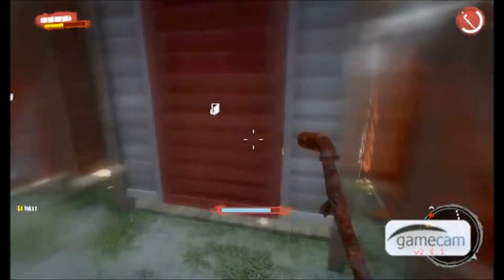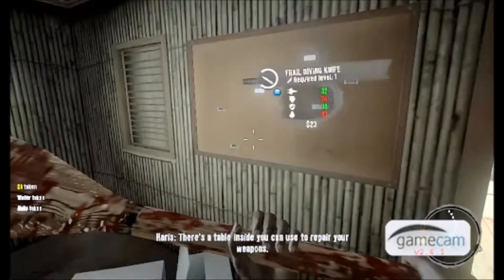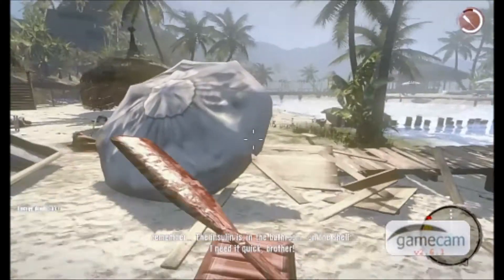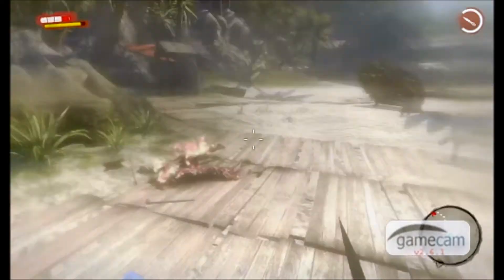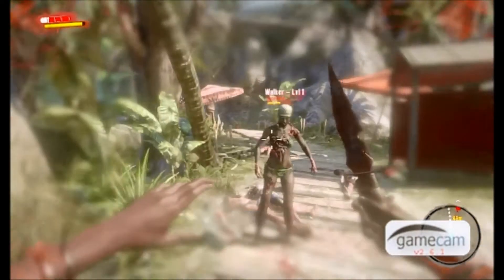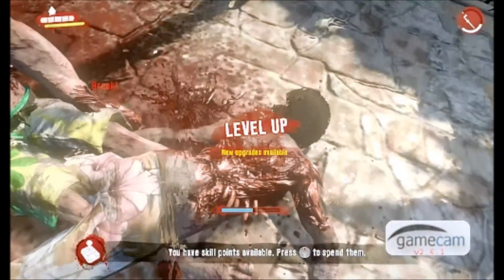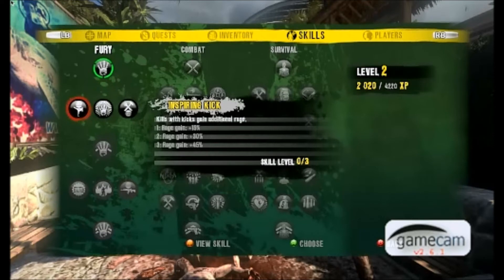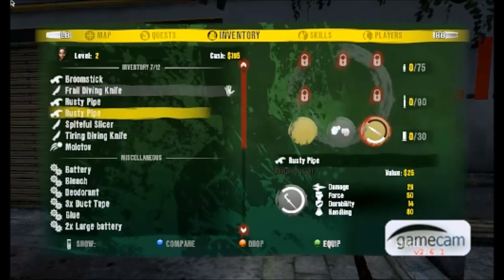Let us See: Dead Island Purna pt. 2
This is a video to start a new series.  I want to make  series that will start testing builds to see how well they do, as well as to show what are some the best ways to start the build.
I will focus on the good as much as the bad In another series that I plan to call the highlighted builds which will be the abridged version of let us see.
In let us see series you will be watching in a lets play style but it will not be perfect, it will miss hidden things because the focus is on the build and main plot of the game, not just side content.
With this Let us See, I am using TrendKiLLv01 build from his video on dead island Guides.  I DO NOT TAKE ANY CREDIT FOR THE BUILD, in fact I choose it because I am a big fan of his work and I knew that this piratical build was bullet proof.